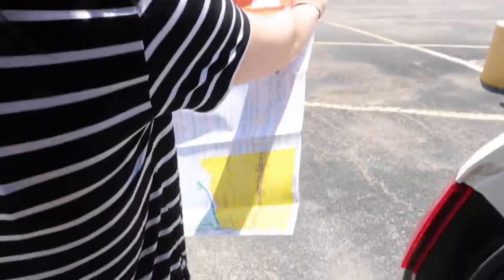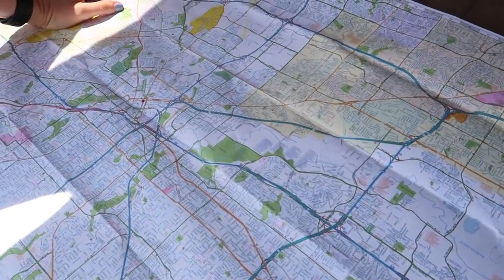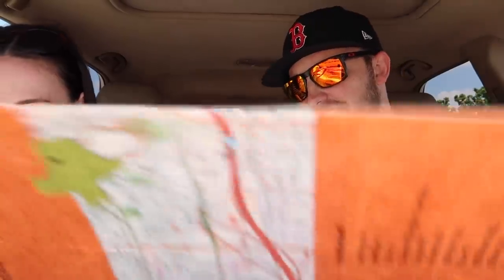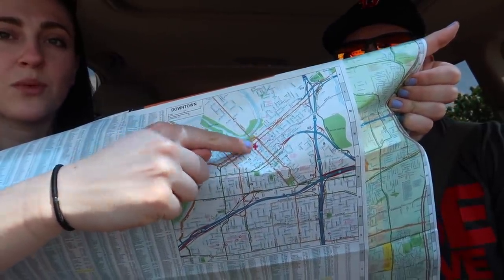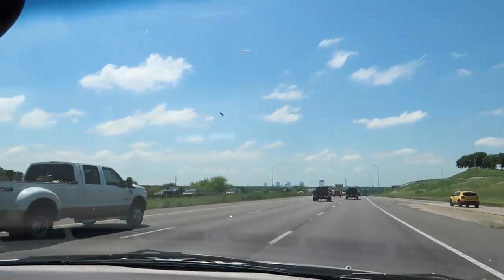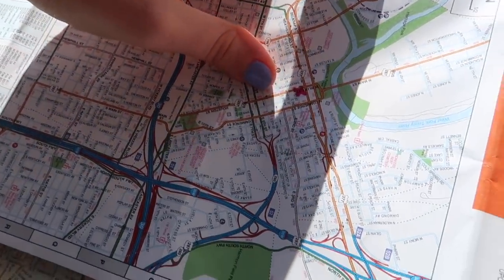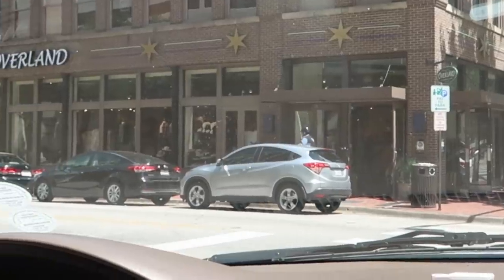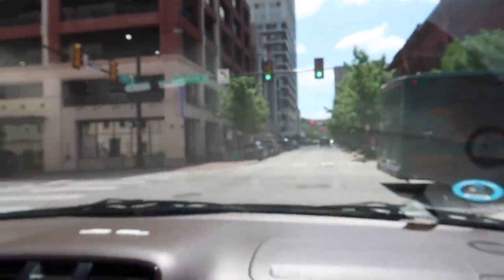NO GPS CHALLENGE!